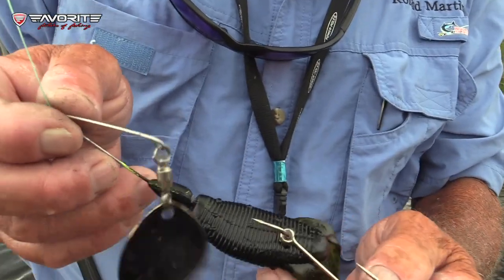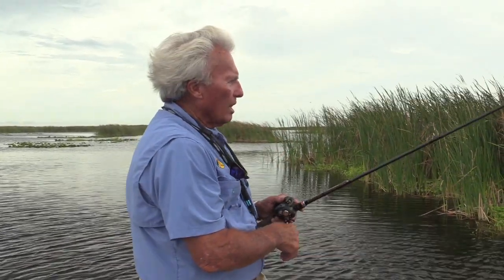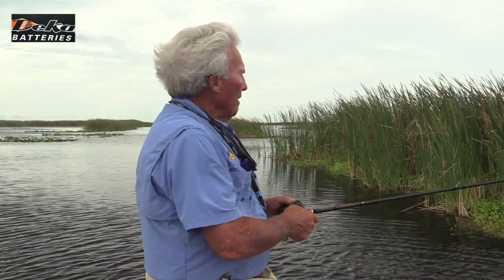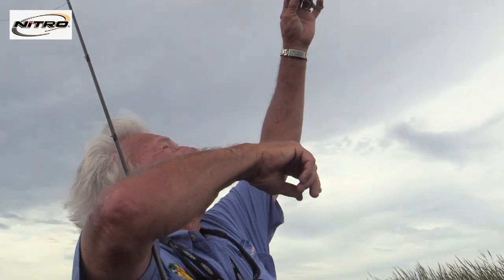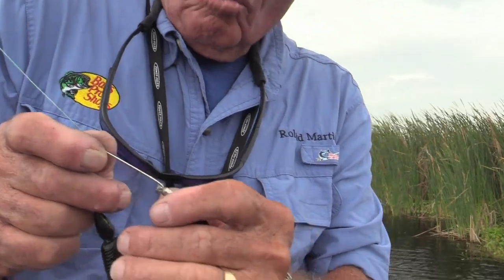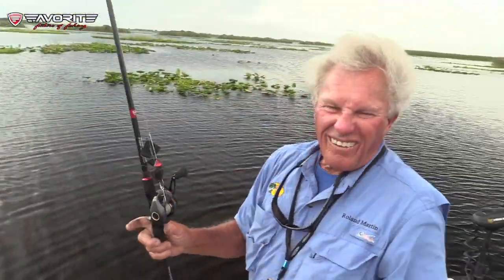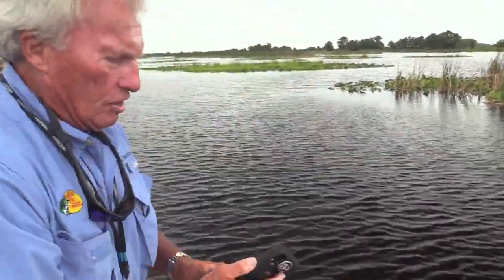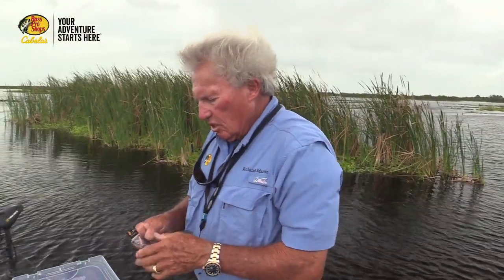How to night fish for monster bass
The ABC's of tackle selection, lures and techniques I use for nite fishing for 10 pound plus bass!